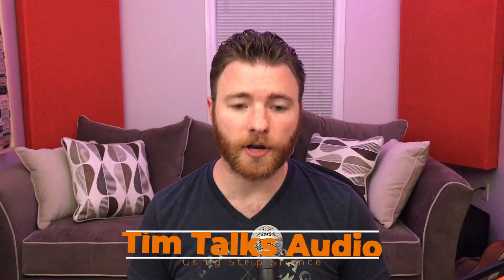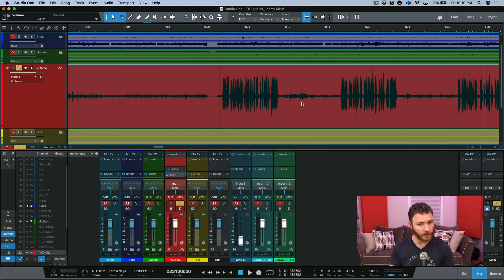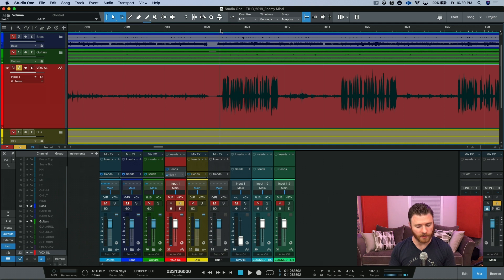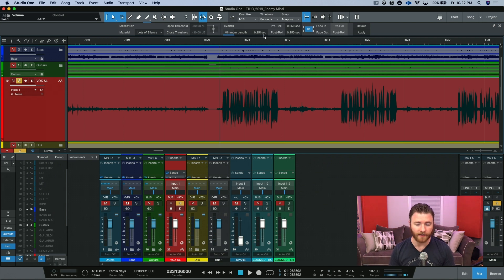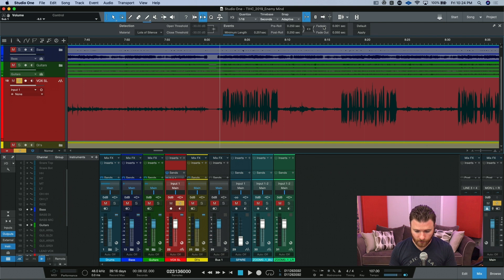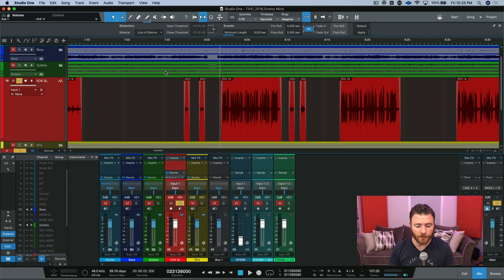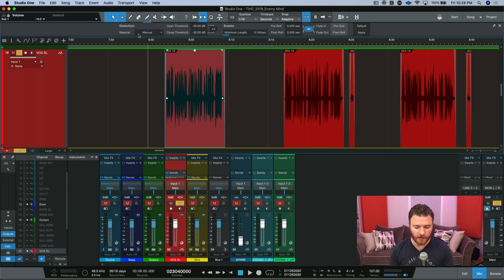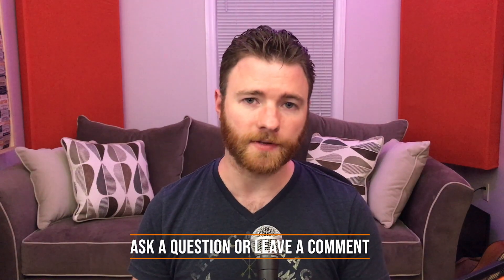Studio One: How to use Strip Silence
In this episode, we go over how to use strip silence to get rid of mic bleed from a lead vocal recorded live from This is Hardcore 2019. The band is Enemy Mind and the tracks were recorded by Len Charmichael from Landmine Studio.

Soon this will be synced to video for Hate5Six.com which documents and restores videos from live shows.

Every year I get the pleasure of mixing some of the sets and this year i get to show you some of the methods I use to help clean the audio up for release.